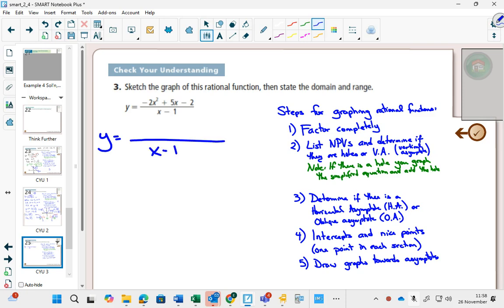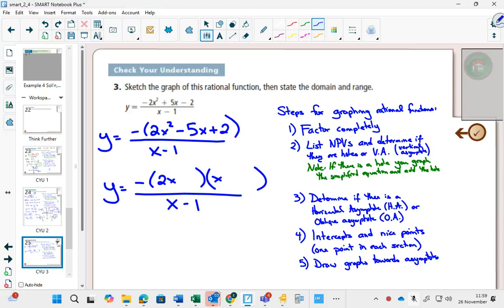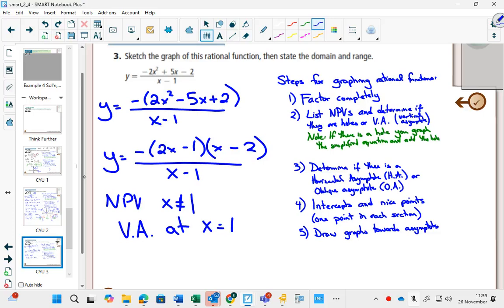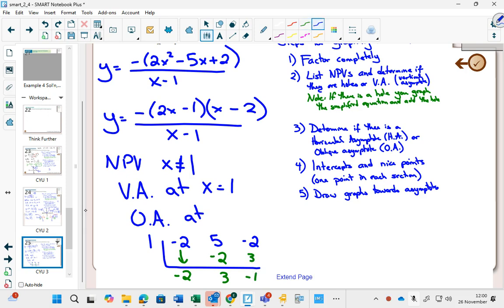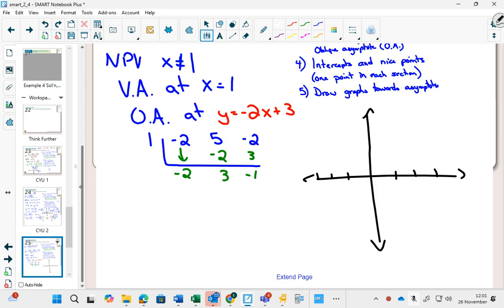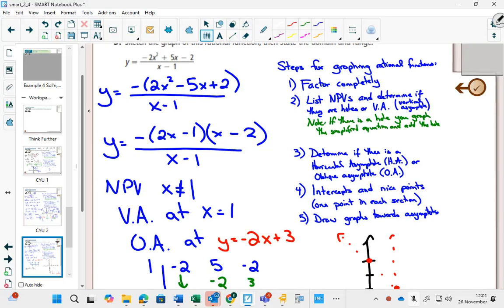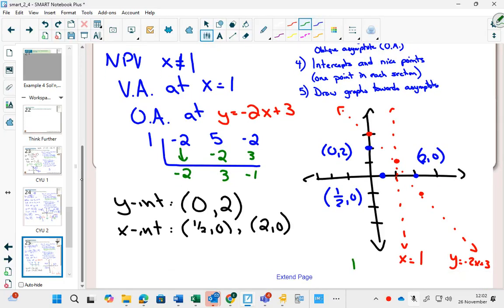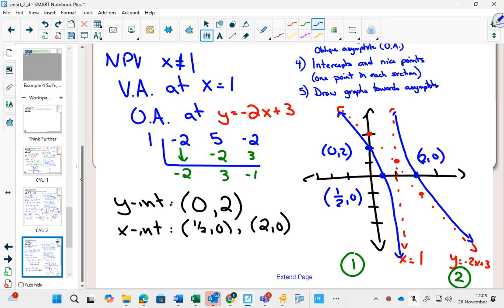40SP P3 2 4 Example 3